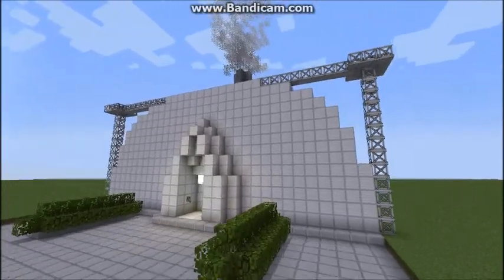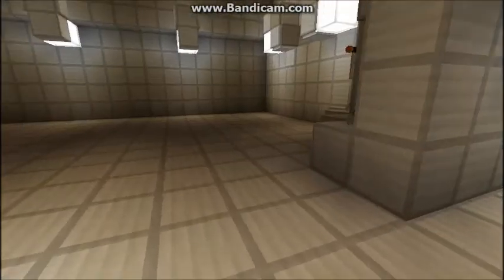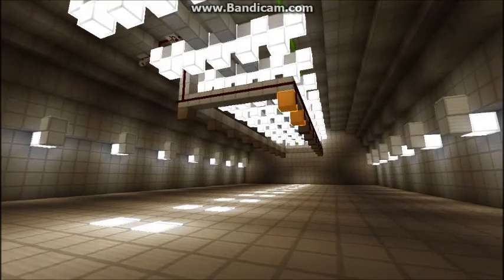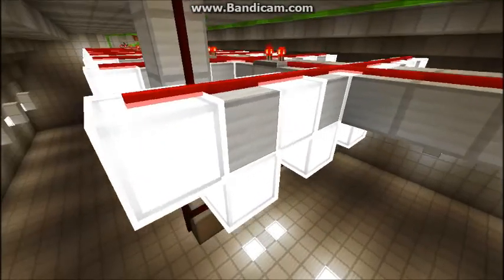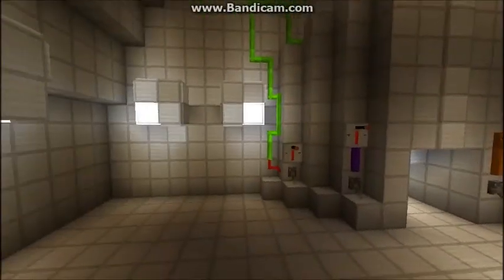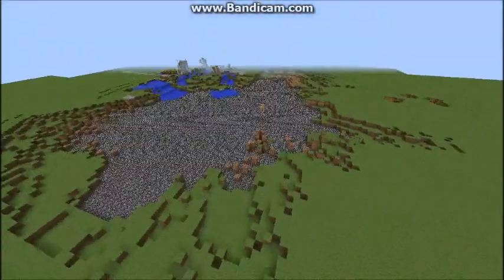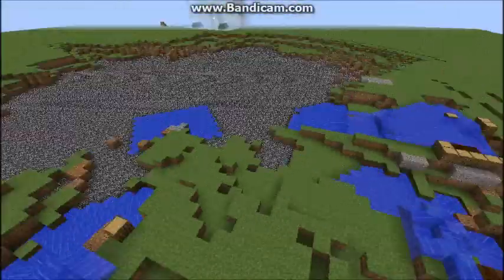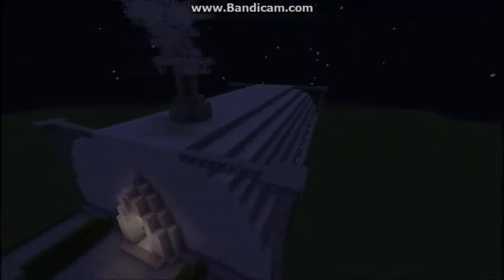The Tekkit Labs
This is the labs as their bare shell